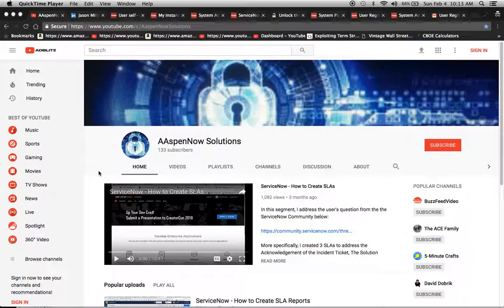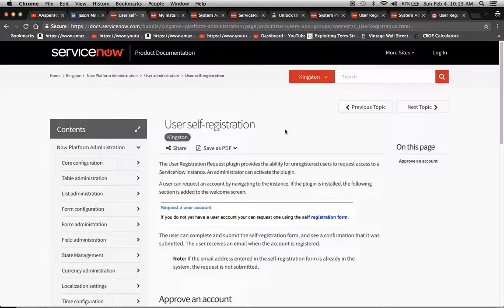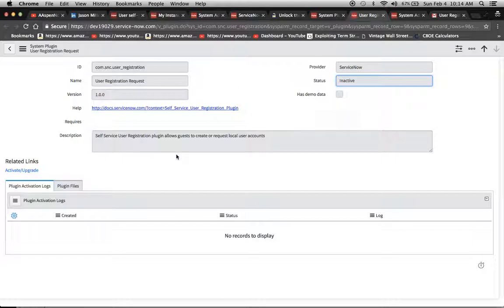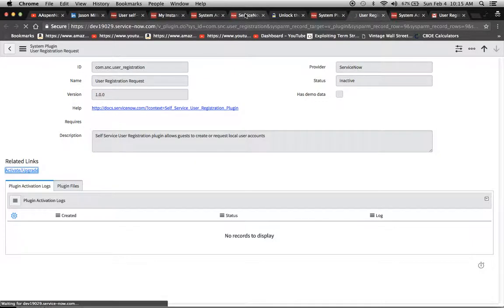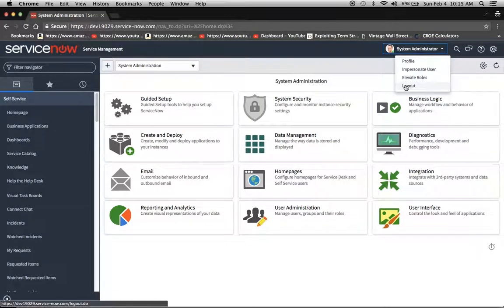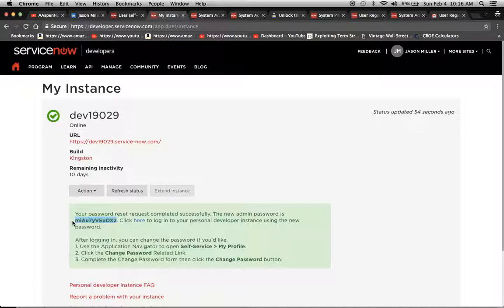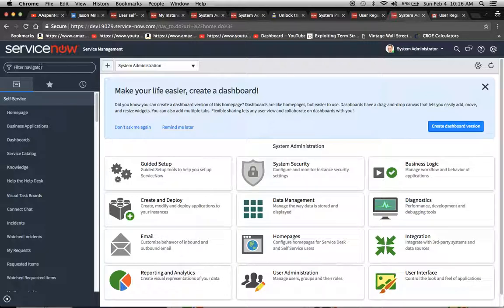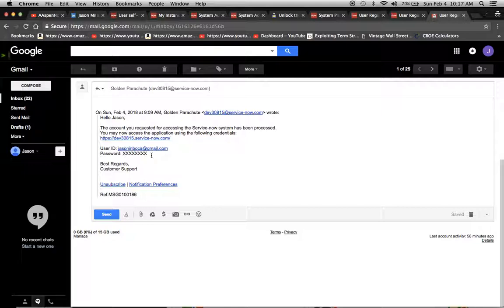ServiceNow - How to Setup User Self-Registration in Kingston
Demonstrated the following in this video:

* Activated the User Registration Request Plugin.
* Displayed the Instance Login Page Before and After the Plugin was installed.
* Submitted a request as a new user.
* Created the User from the Pending User Requests Module.
* Displayed the User Registration Processed Email the User Receives after the Profile is Created.